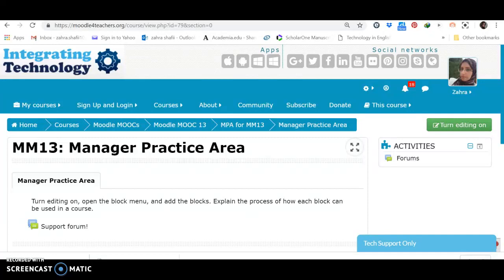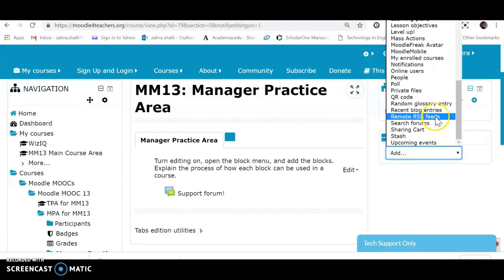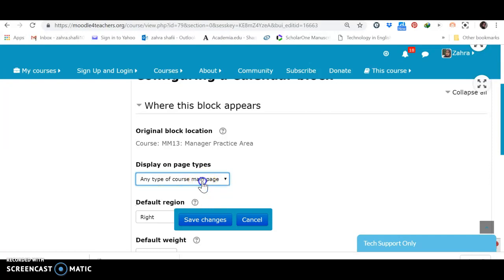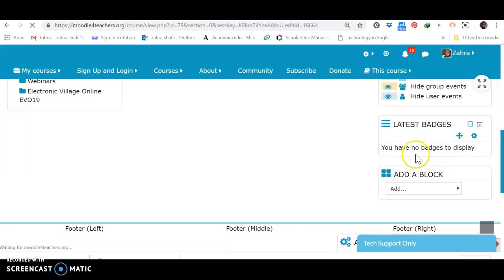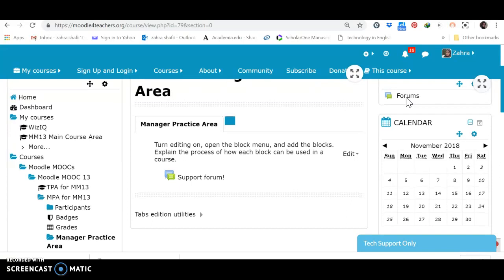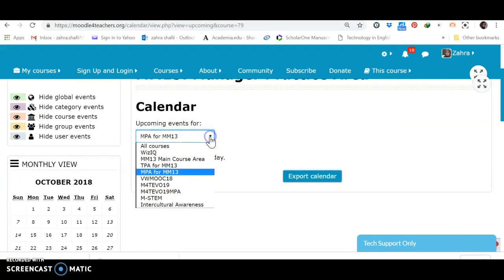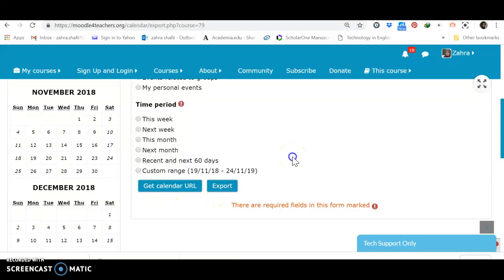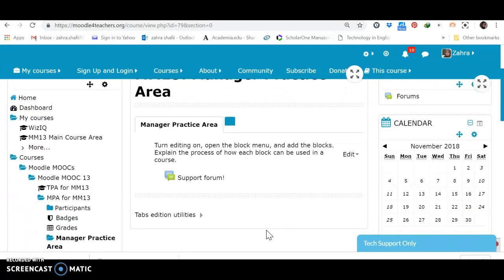Adding Blocks to Manager Practice Area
Adding blocks to manager practice area on Moodle, MM13